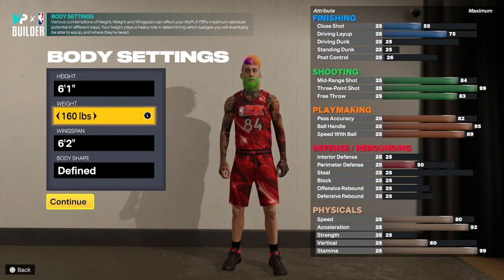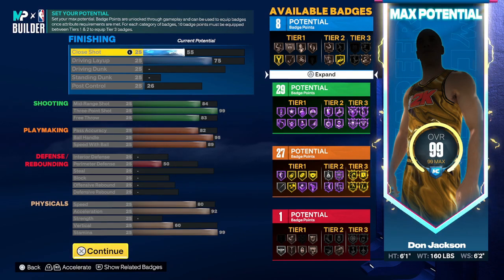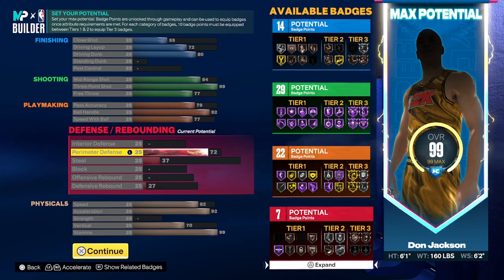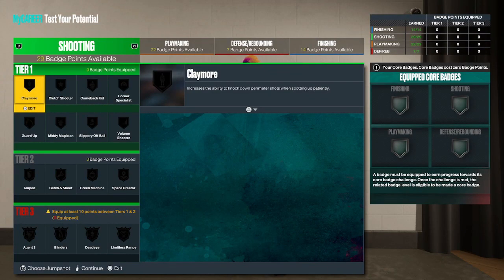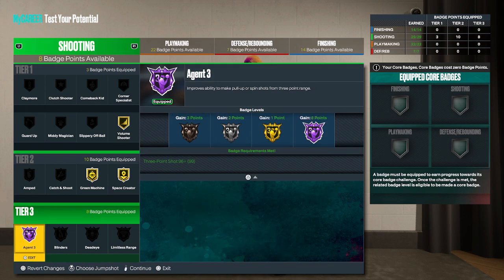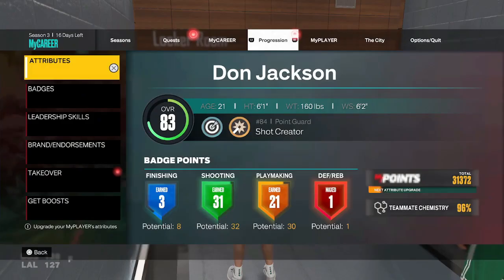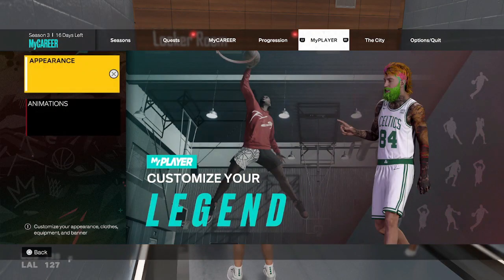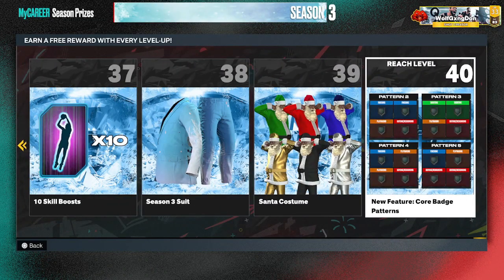99 3PT SHOT PG BUILD!!! BEST POINT GUARD BUILD 2K23 NEXT GEN.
BEST POINT GUARD BUILD 2K23 NEXT GEN. If you like NBA 2k23 build videos you will absolutely love this channel and you should consider hitting that subscribe button and turn on post notifications in order to be a part of my notification squad and have my videos show up for you every time I drop a brand new build.